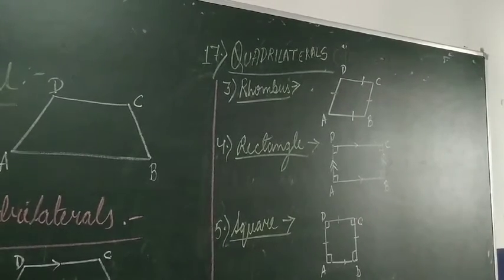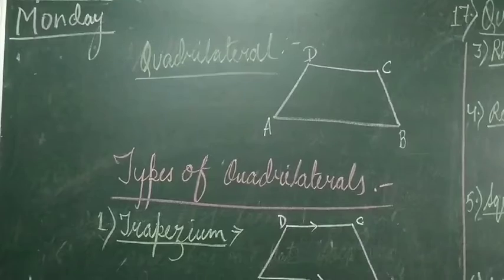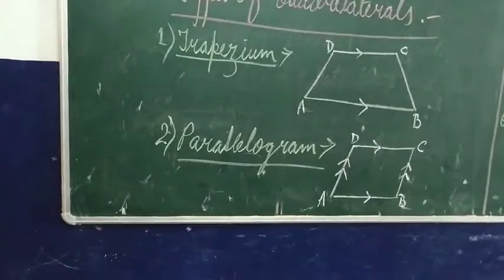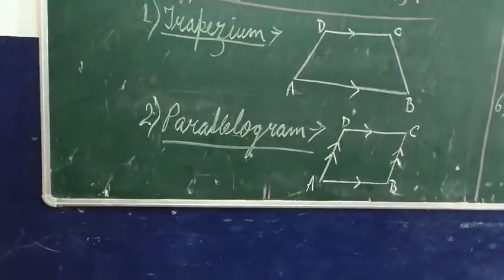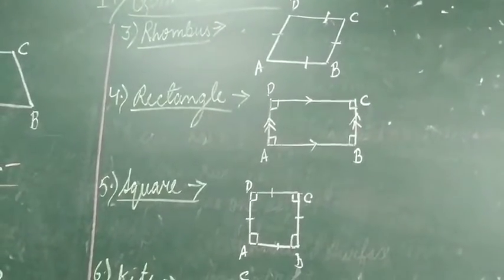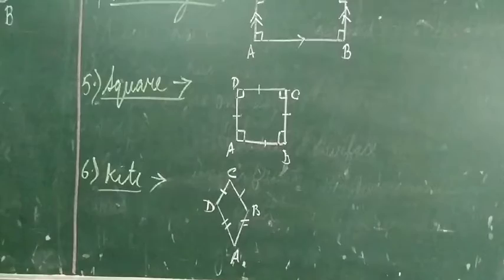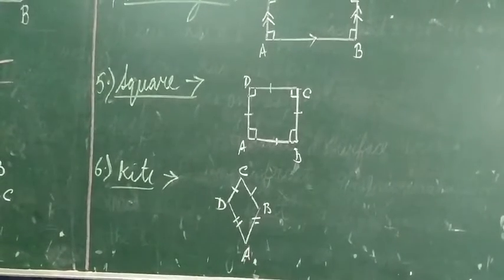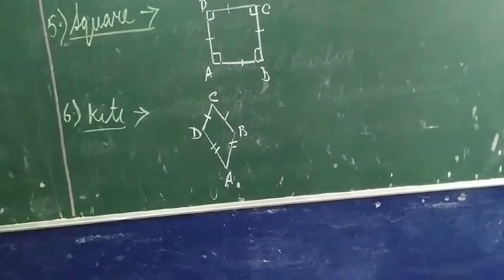Quadrilateral 17 (1.6.2020)